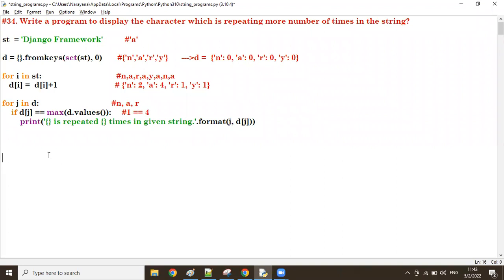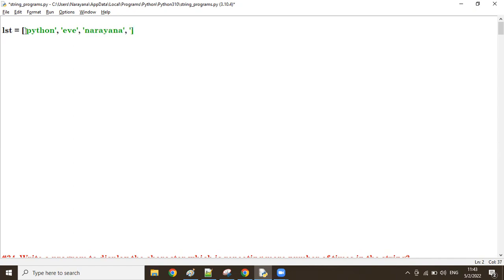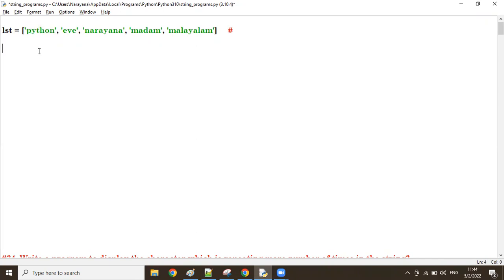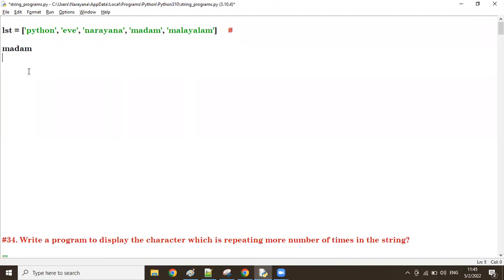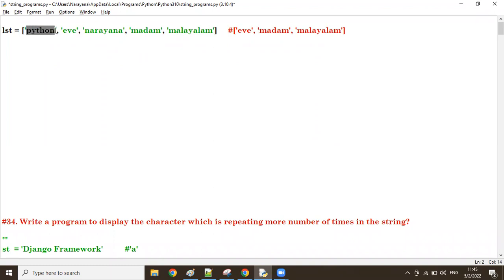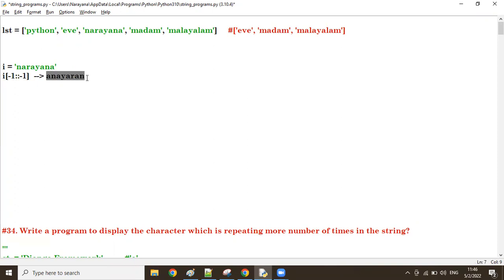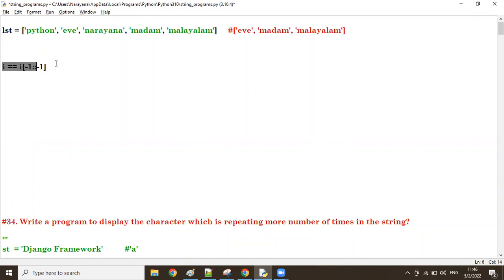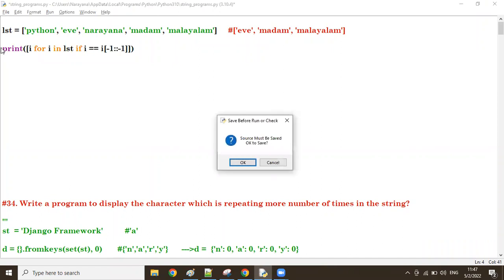#35: Fetch All Palindrome Words in List || Mr. Narayana || Narayana Tech House || 9010607010